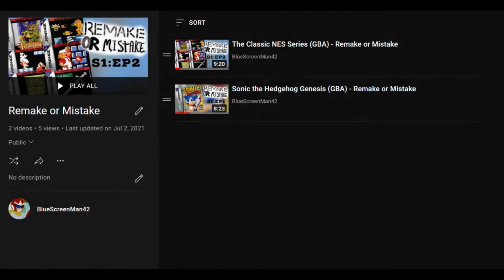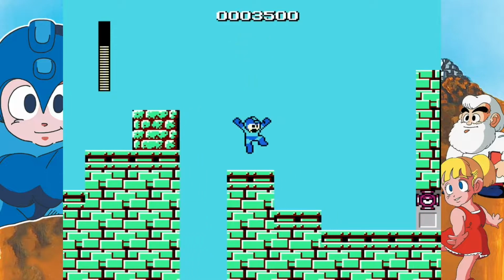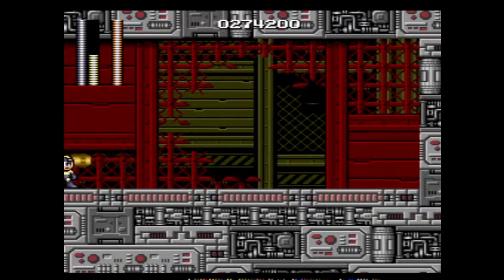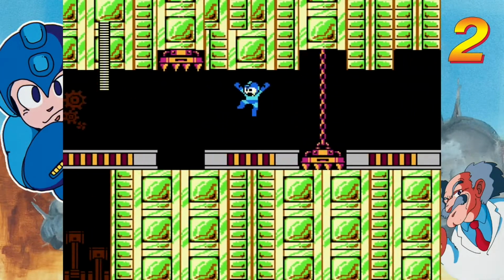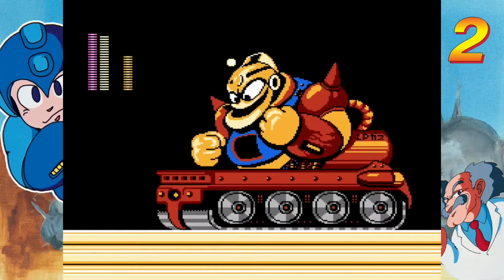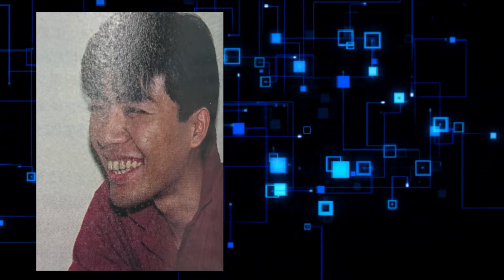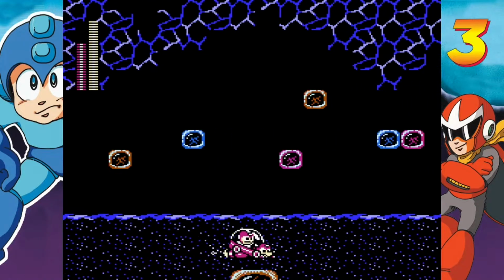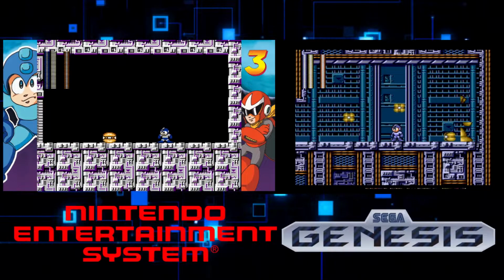Mega Man: The Wily Wars | A Forgotten Gem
After almost 2 months, here's the long awaited Episode 3 of Remake or Mistake! I hope y'all enjoy it because despite how long it took, I had a good time making this one.
Special thanks to BootlegDonkeyKong for giving me the motivation to finish it when I really didn't think I could. This guy is pretty epic xd